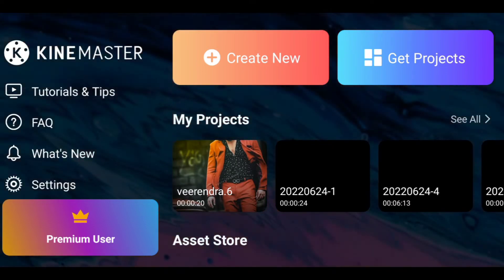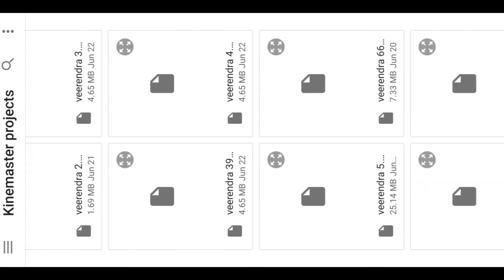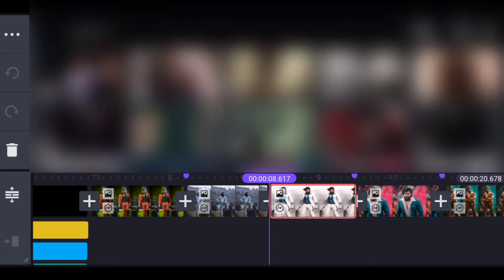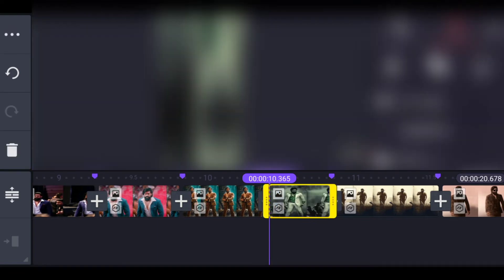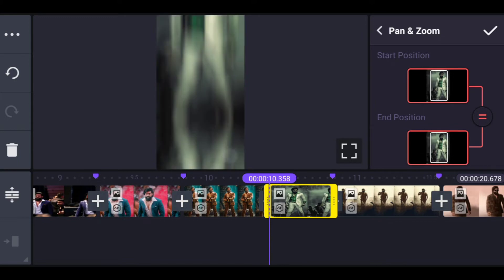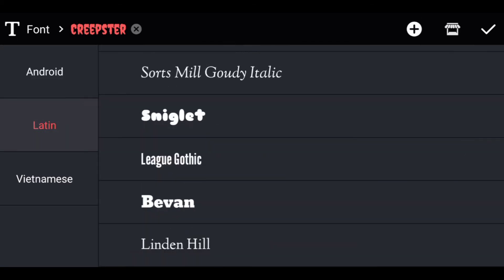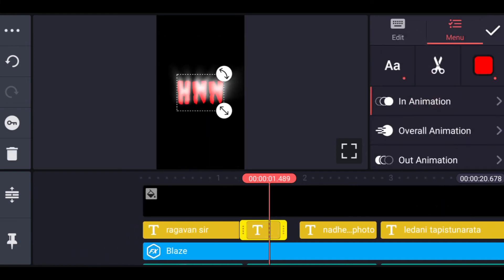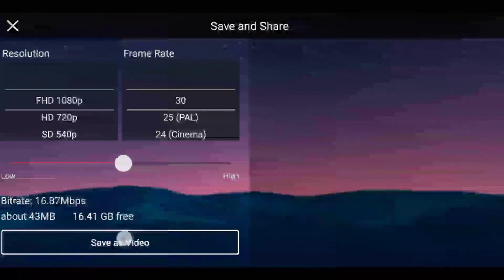attitude video editing dialogue + song + effect =video new trending attitude video editing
kinemaster preset video link

See full demo video in telegram and also

Please comment what u have to tell me